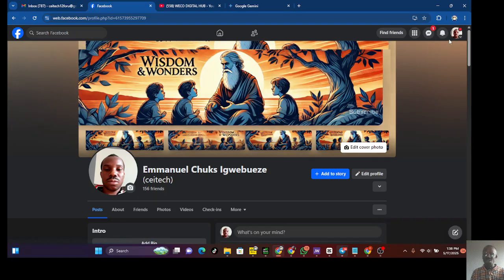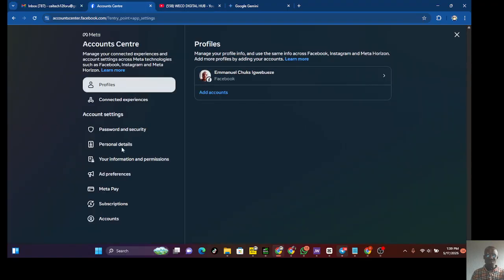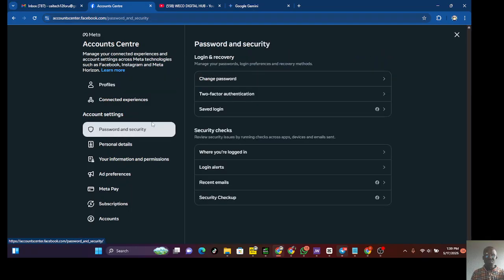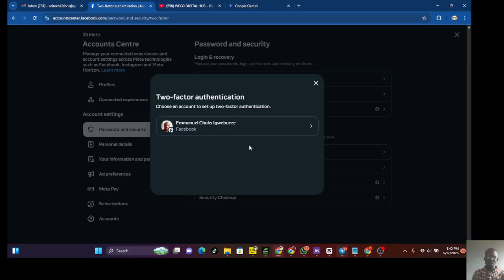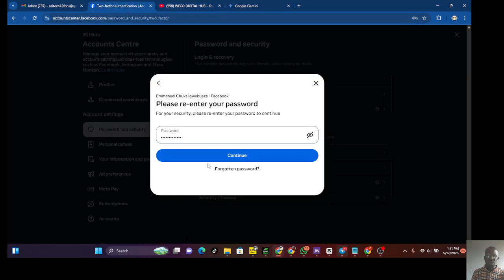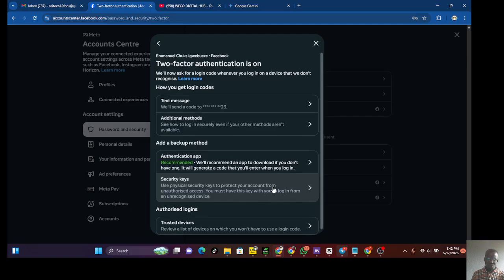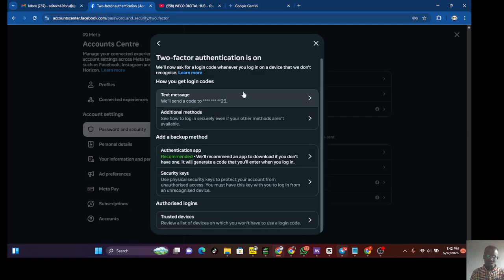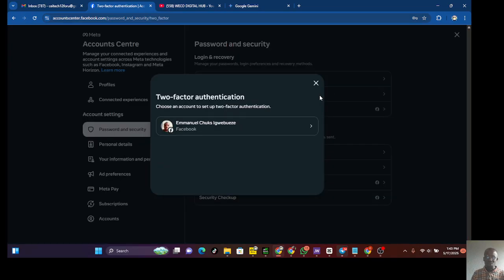How to FULLY Secure Your Facebook Account in 2025 (Step-by-Step Guide)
🔒 Learn how to FULLY secure your Facebook account in 2024 and protect yourself from hackers, scammers, and privacy breaches! In this ultimate Facebook security guide, I'll walk you through every essential step to strengthen your account, prevent unauthorized access, and keep your personal information safe online.

Whether you're worried about Facebook hacking, looking to improve your digital privacy, or just want to make sure your social media presence is locked down, this video is for you! I'll cover crucial topics like:

🔑 Two-Factor Authentication (2FA) Setup: The #1 way to prevent unauthorized logins.
🔐 Strong Password Creation & Management: Tips for creating unhackable passwords.
⚙️ Privacy Settings Deep Dive: Control who sees your posts, photos, and personal data.
🚫 Identifying & Reporting Phishing Scams: How to spot fake links and protect your login.
📱 Reviewing Logged-In Devices & Sessions: Kicking out intruders.
🚨 Setting Up Security Alerts: Get notified of suspicious activity instantly.
✅ Understanding App Permissions: Revoking access to risky third-party apps.
🔄 Regular Security Checkups: Making security a habit.

This comprehensive tutorial is perfect for anyone on Facebook, from beginners to advanced users, who wants to ensure their account is completely secure. Don't wait until it's too late – protect your Facebook account NOW!

👍 If you found this video helpful, please give it a thumbs up, subscribe for more social media tips, and hit the notification bell so you don't miss out on future videos on online security and making money online!

FacebookSecurity SecureFacebook PreventHacking FacebookAccountProtection OnlineSafety SocialMediaSecurity DigitalPrivacy FacebookTips CyberSecurity HowToSecureFacebook 2FA PrivacySettings StopHacking MakeMoneyOnline (Add this last tag if you want to subtly connect it to your broader channel.

the family.